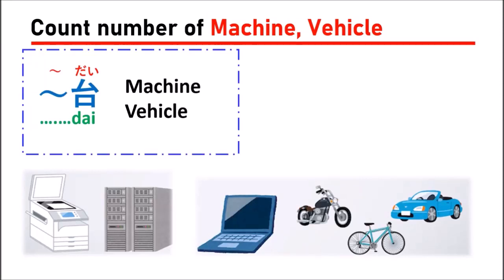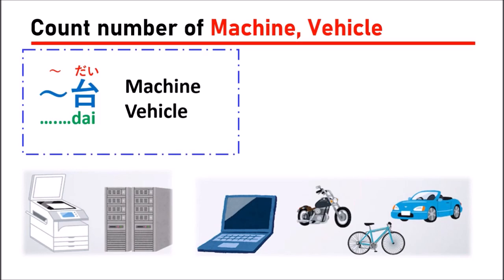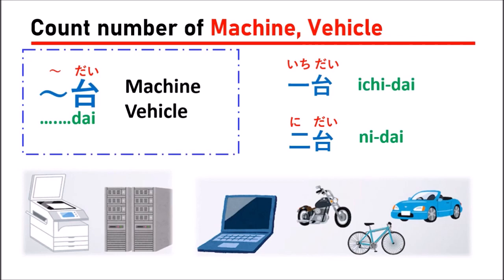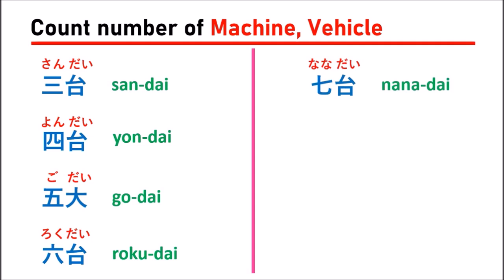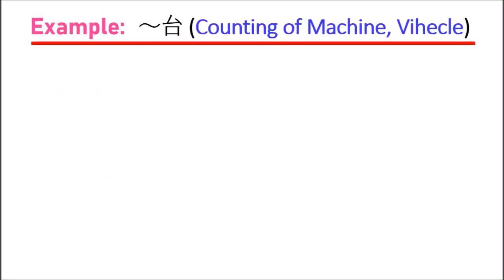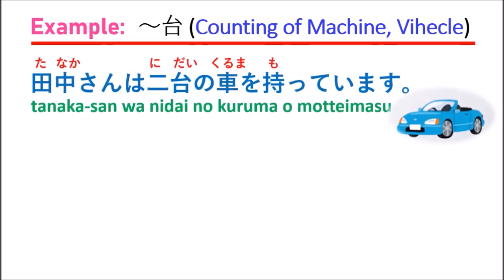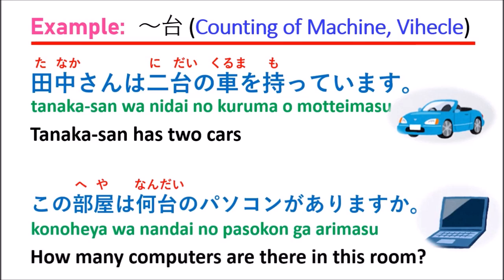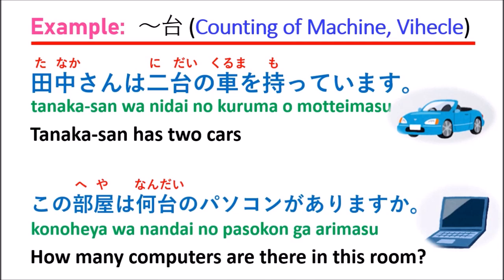How do you use " ~何 + 台 " || " Nan + Dai " Japanese Language.